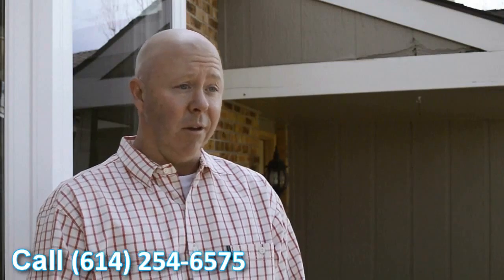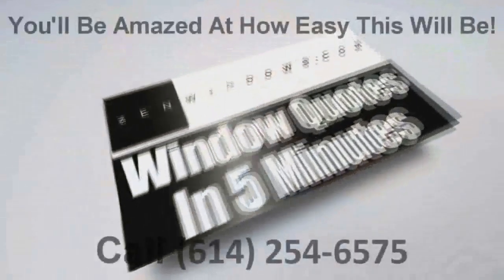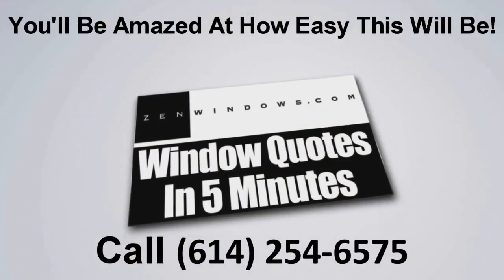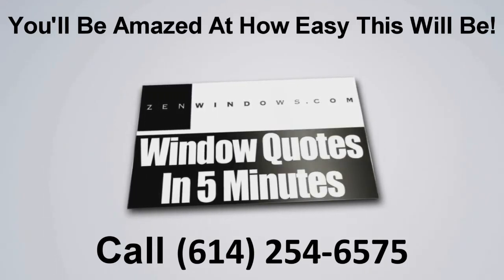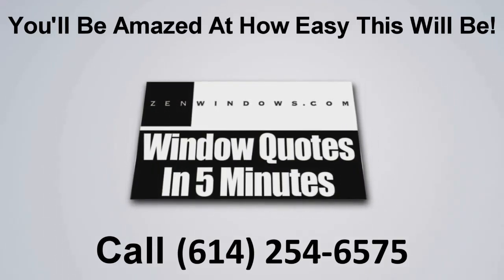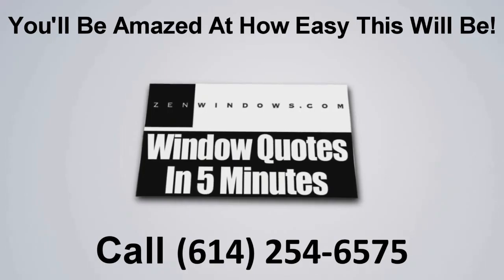Best Rated Replacement Window Companies Grove City OH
Customer-Driven Design

Personal Attention

We offer the following types of replacement windows:

Awning windows
Bay windows
Bow windows
Casement windows
Double hung windows
Garden windows
Hopper windows
Round top windows
Slider windows